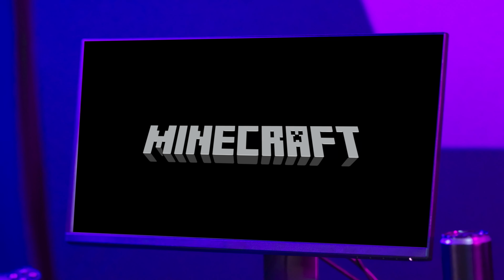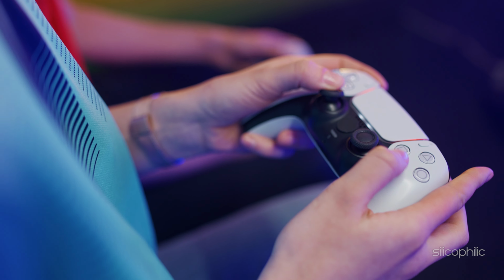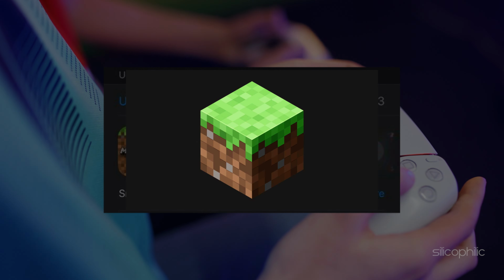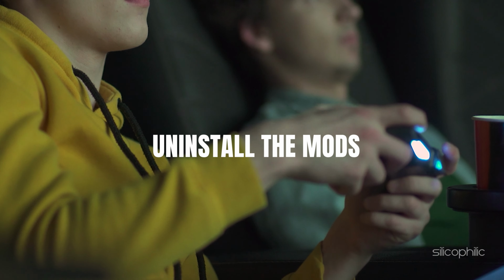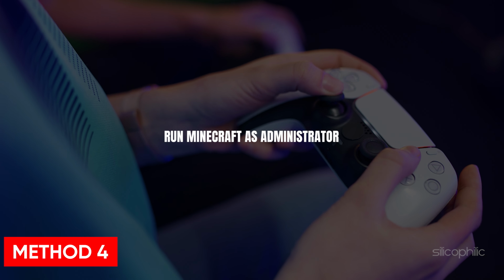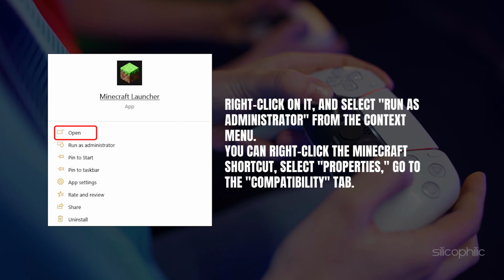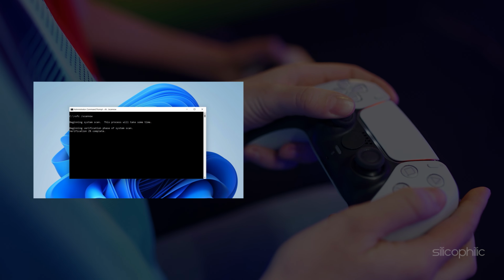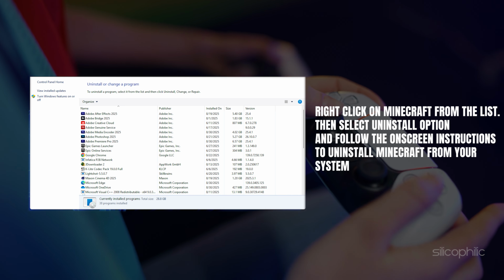Minecraft Error 404 - How To Fix?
In today’s video, we’re tackling Minecraft Error 404, a frustrating issue that can pop up during launch, downloads, or modded gameplay.

Timestamps:

Minecraft error 404

Intro:
M1: 00:33
M2: 00:52
M3: 01:05
M4: 01:58
M5: 02:25
M6: 03:04